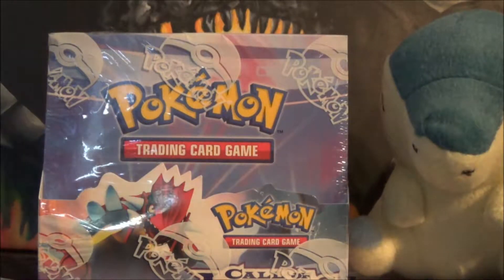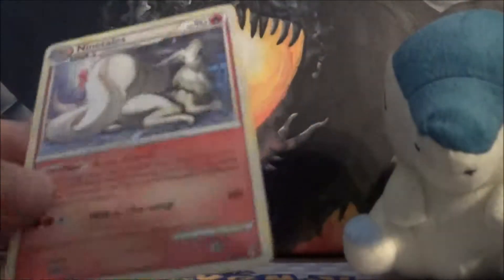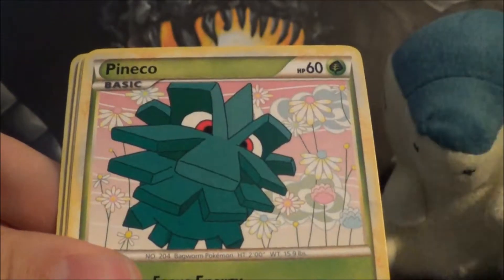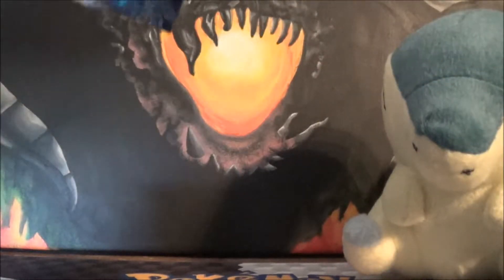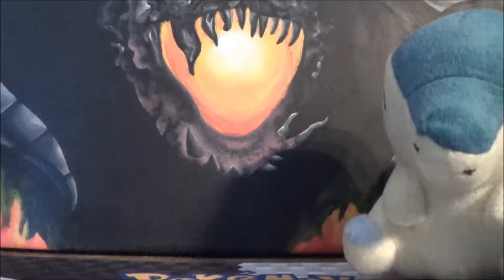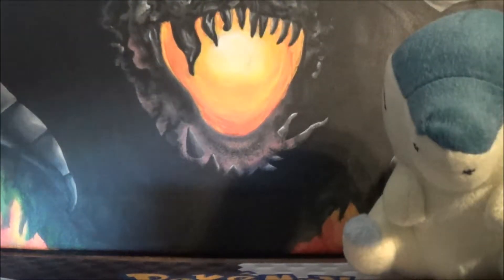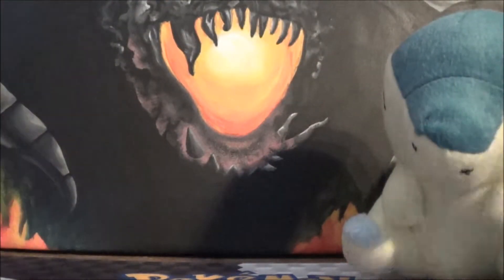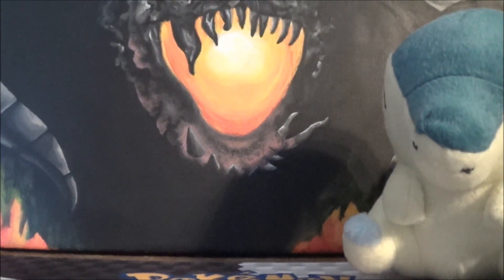Day: 10 COL "The Search for Epic Energy" Part: 1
Hey everybody welcome to our second COL box enjoy! Check our Facebook and Twitter pages for a free code card. First come first serve. Stay delicious my friends!